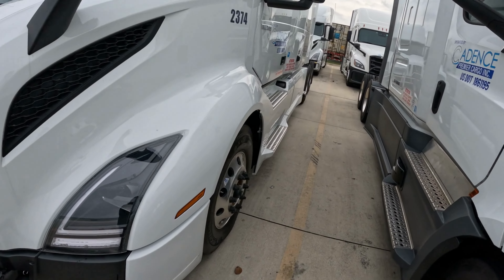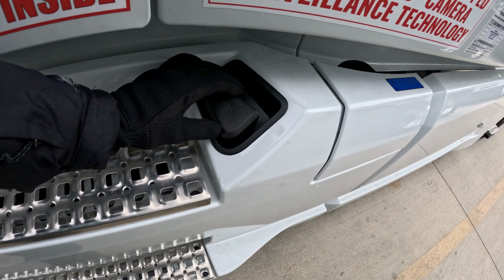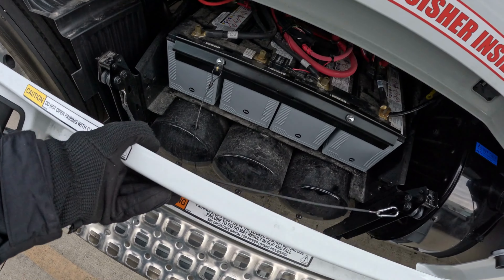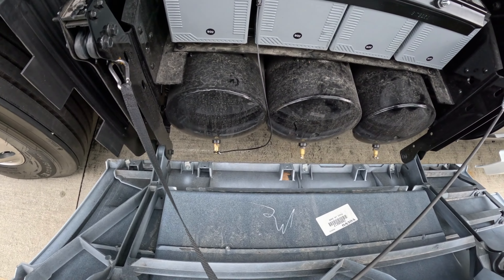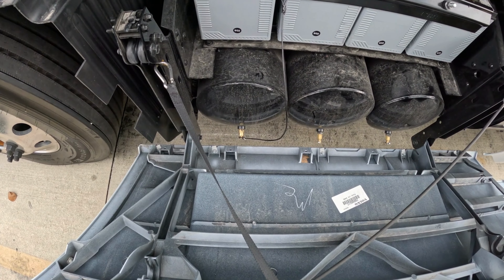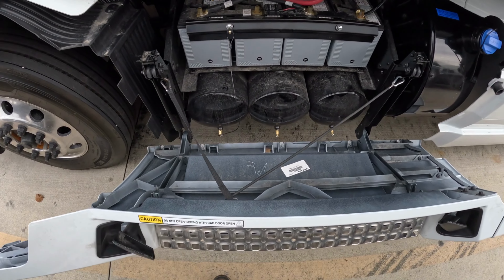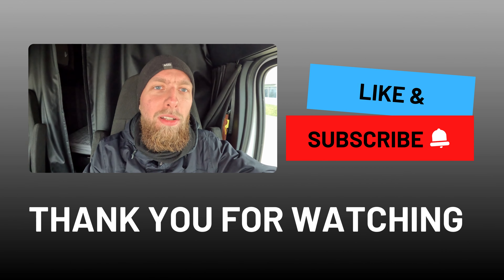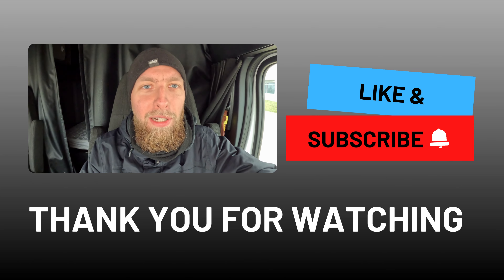How to do an air tank drain on 2023 VOLVO VNL Truck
In this video I am explaining how to do an air tank drain on 2023 VOLVO VNL but in general it works the same for all makes.
You need to do air tank drain once your truck is not shifting properly, pops up TRANSMISSION AIR LOW alarm on dashboard, clutch alarms or simply do not build up air pressure because the system froze.
Start your truck, build up air pressure, shut off your truck, locate air tank drain valves (strings) and pull on them until all air will go out.
If you saw any water draining out, after you drain it, start your truck again, build up air pressure again and repeat the procedure.

Contents of the video:

0:00 Introduction
0:13 How to do it
1:00 Tips for winter
1:26 Please subscribe